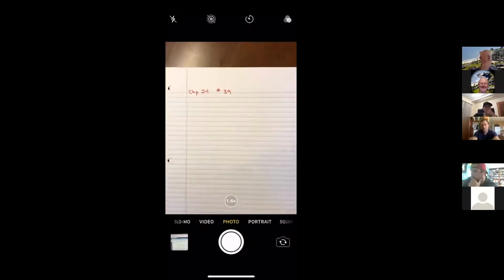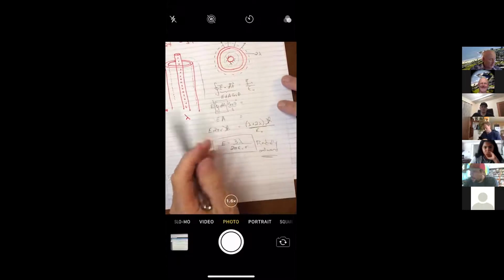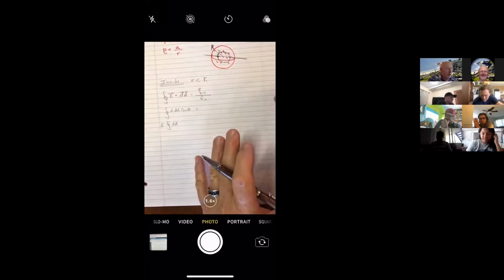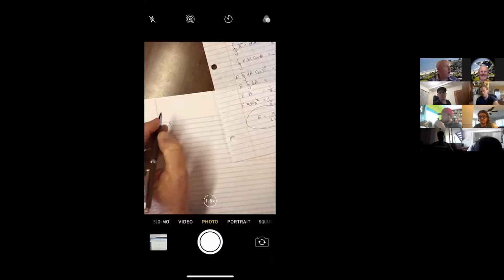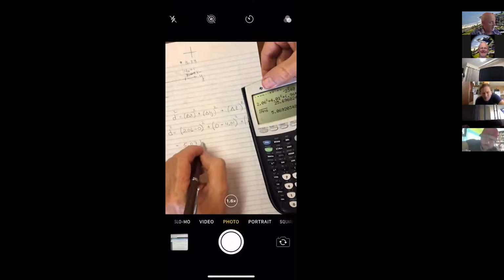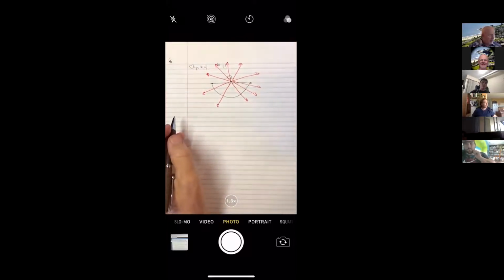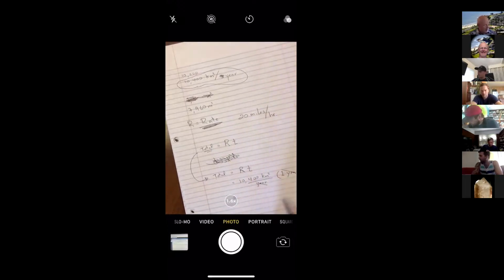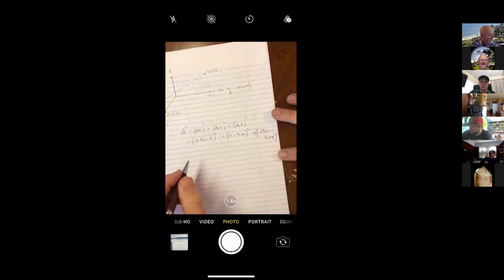Friday Zoom Help - Sept 4 - part 2 of 3